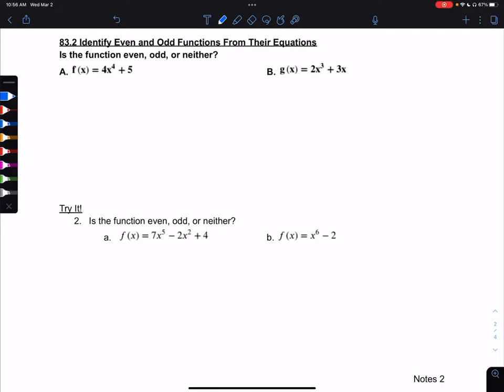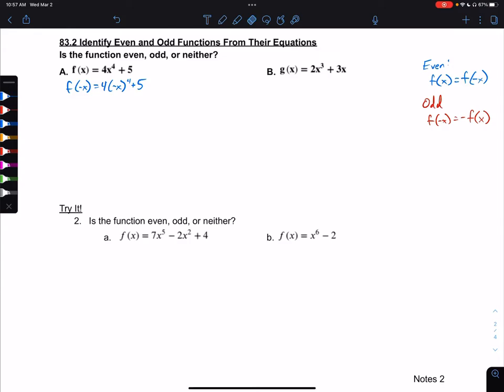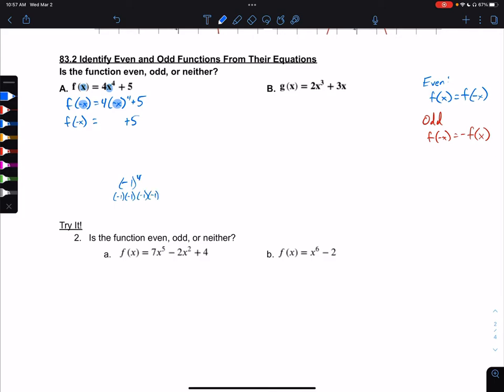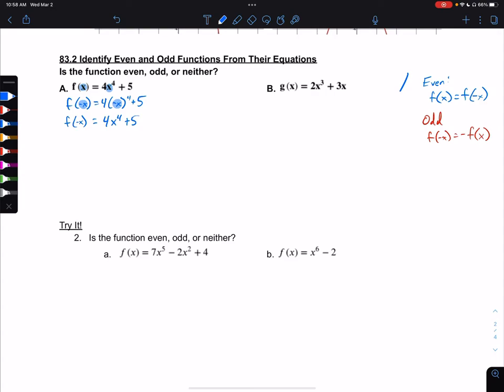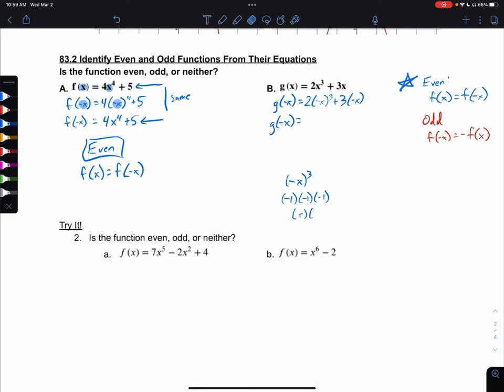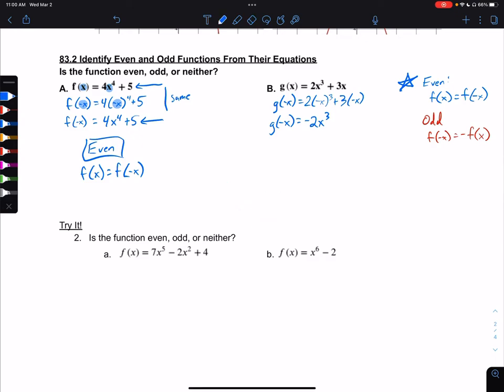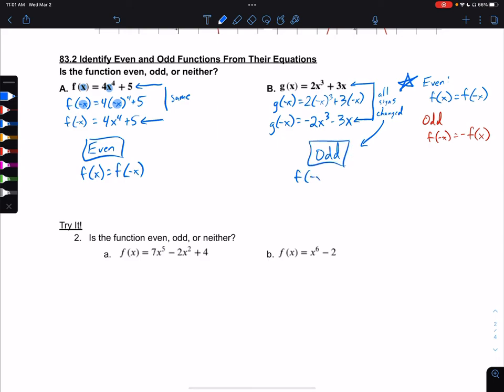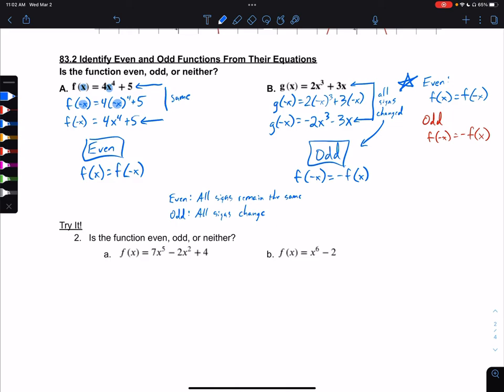83.2 Identify Even and Odd Functions From Their Equations